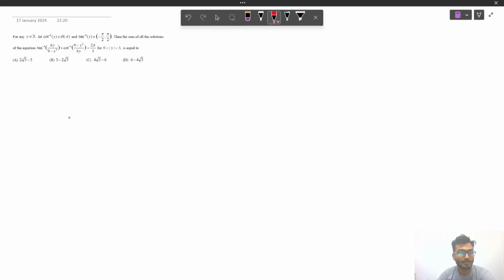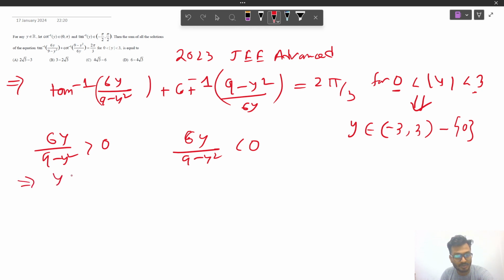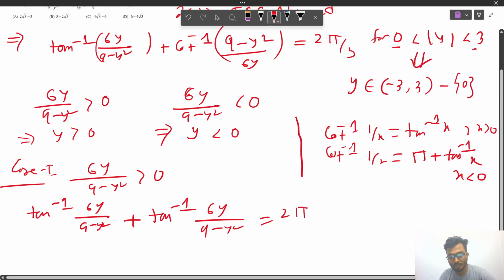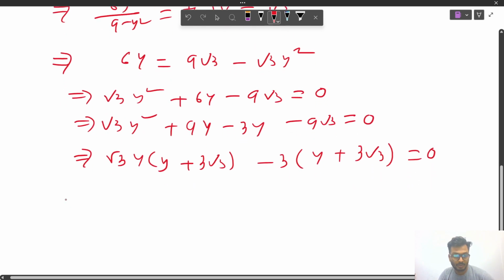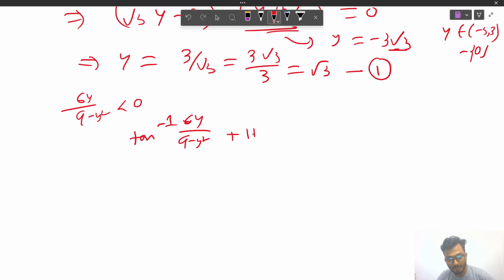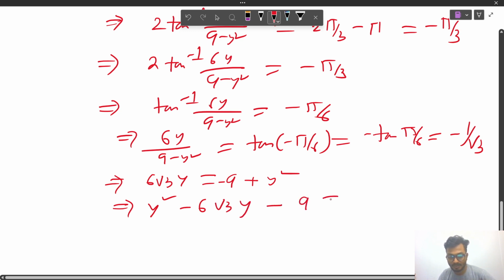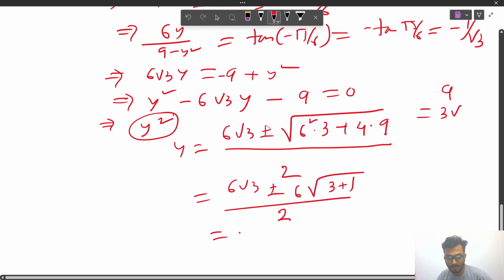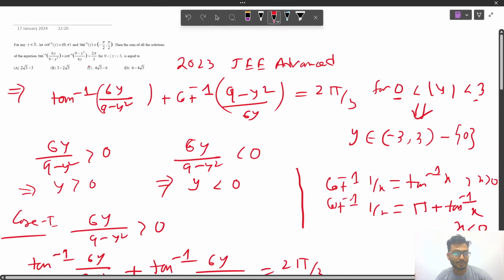Inverse Circular Function | JEE Advanced 2023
] for additional math-related content, announcements, and community discussions. Let's create a space where the joy of learning math is celebrated together!